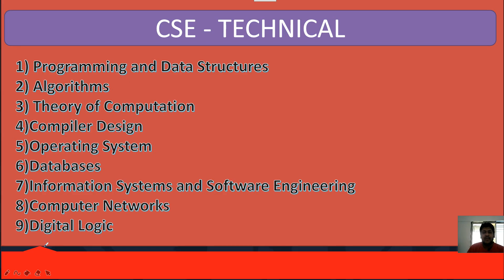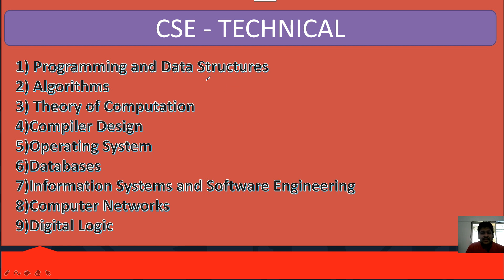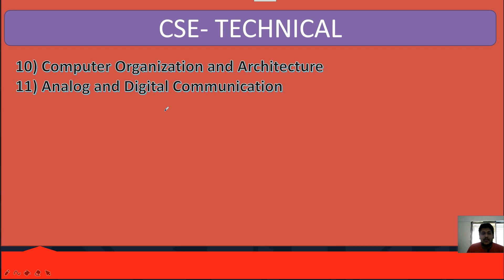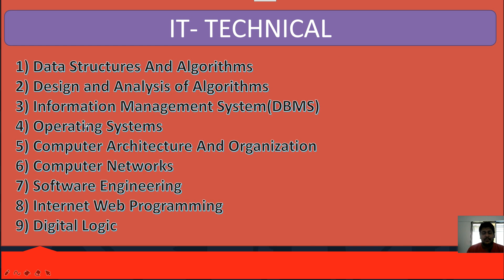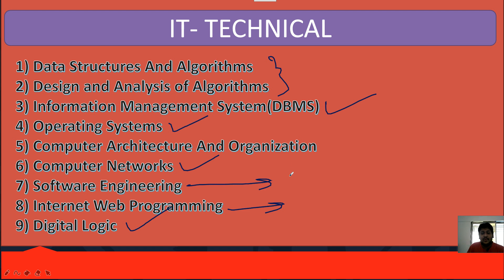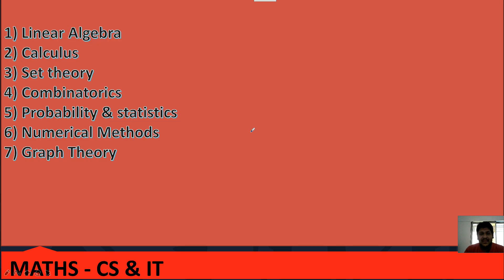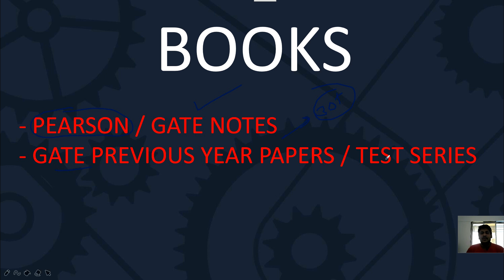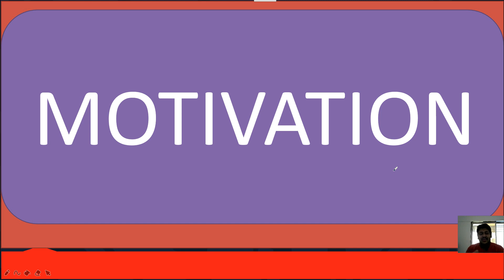How to prepare for NIELIT STQC EXAM 2020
whatsapp group for nielit stqc-

(Most secured/focused)
                                      - Important Updates
                                      - Current affairs
- much more.

📌Nikumbh sir Official Youtube Channel -